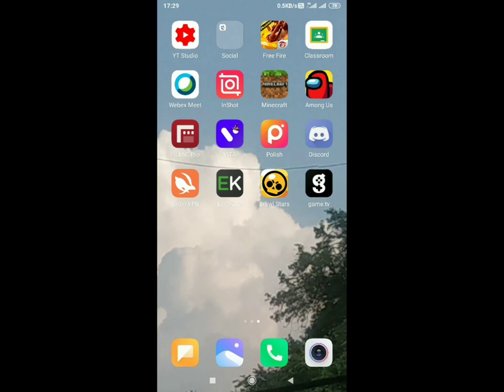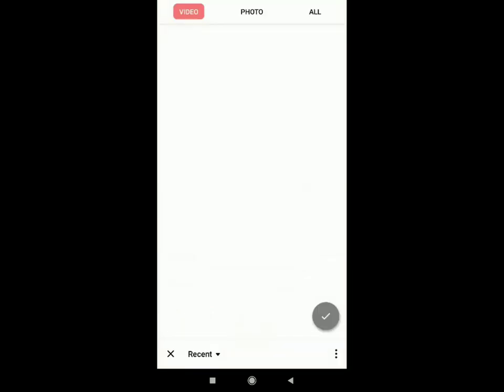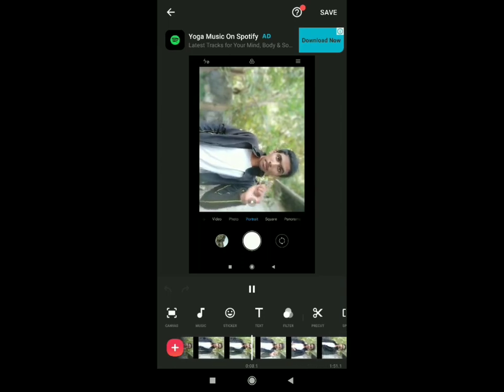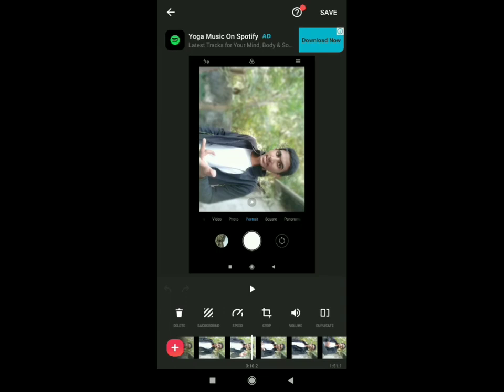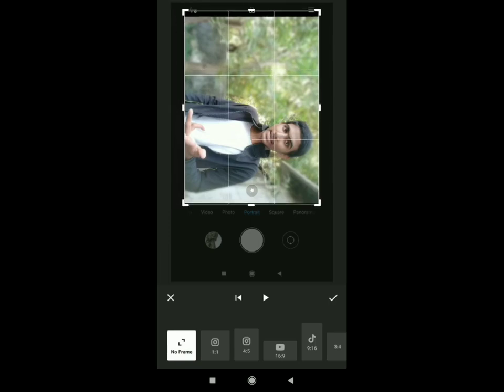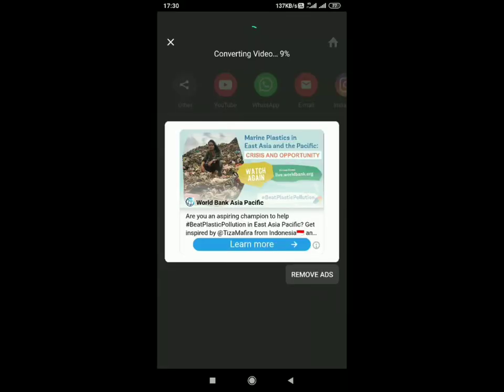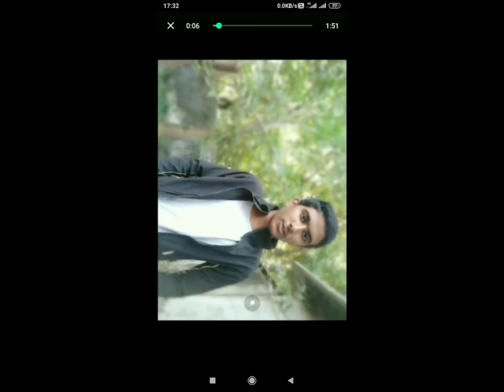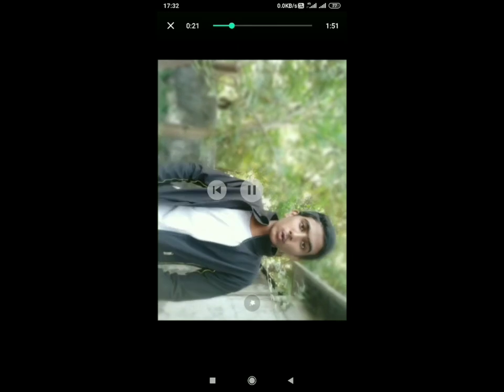How to Shoot Background Blur Videos On your Smartphone!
Today I have told who to take background blur video on smartphone